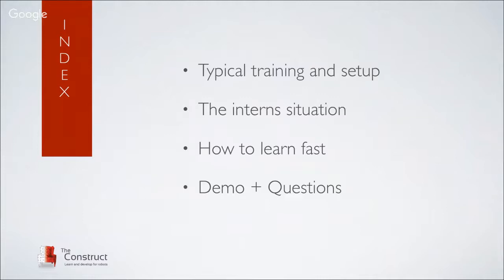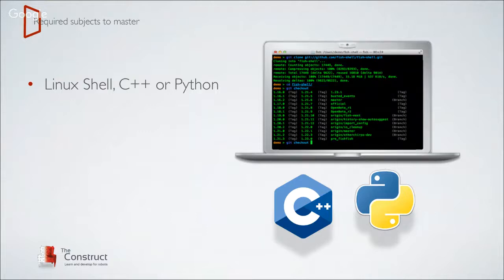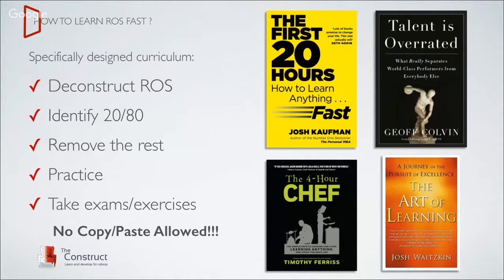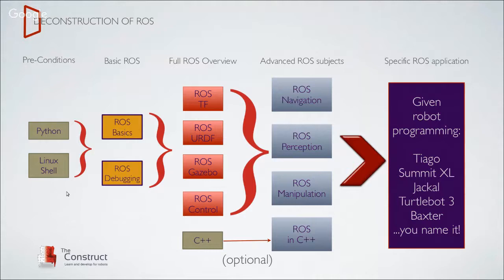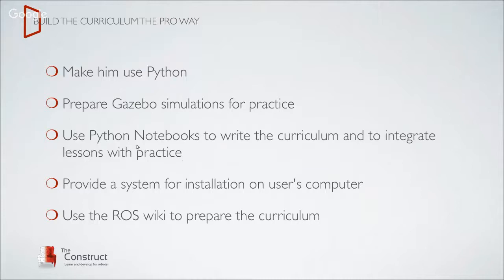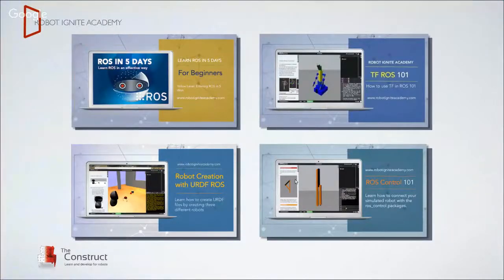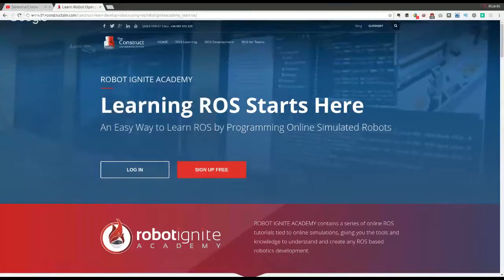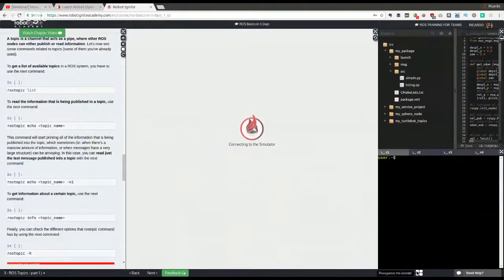[Webinar] How to train new lab's members on ROS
Learn the method that is revolutionizing the way new labs's members are trained on ROS fast with no hassle. Already used by many Universities and companies.

All the attendants will receive a document explaining in detail all the techniques for fast ROS training (only for attendants).

**DESCRIPTION**
Even if we would like to, engineering students do not receive proper ROS training during their undergraduate period.

This is a problem when students get engaged in the development of the Msc Thesis inside one of the labs of the University, or want to start their PhD. The students must dedicate a long time to get up to speed in ROS, before they can really use the code that is there already.

Typical option for the lab is to provide to the student with a computer, and a link to the ROS Wiki tutorials. Hence the student will pass the days and weeks trying to get the most of it.

In this one-hour webinar we will show how to smooth learning path for your interns in order to maximize their learning speed.

Laboratory staffs who may need to equip their fellows or train their new lab's member on ROS.